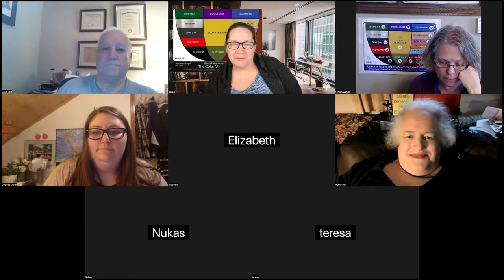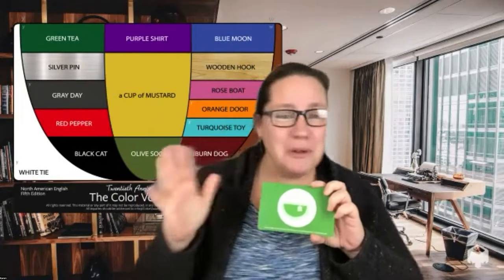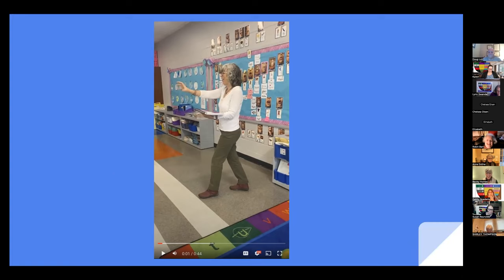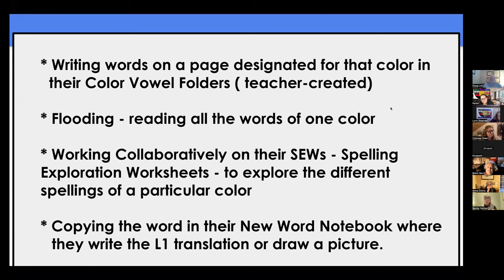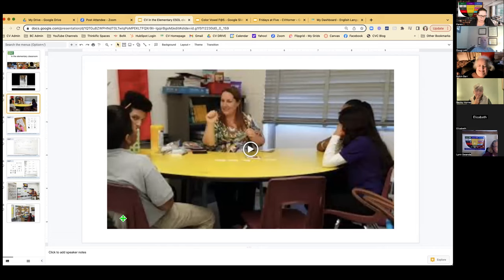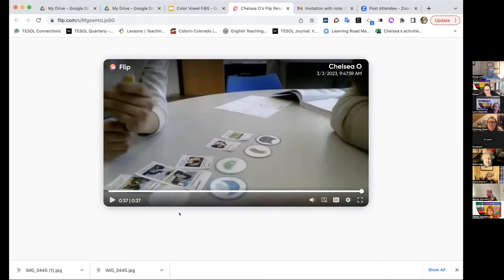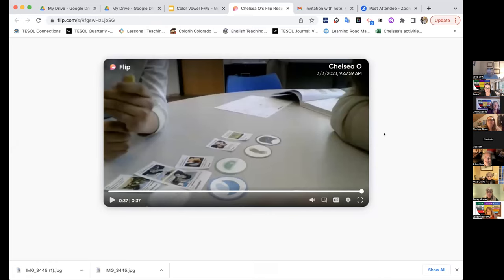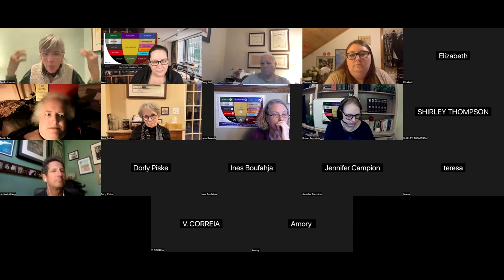F@F - Color Vowels in the Elementary classroom - March 3, 2023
Karen Taylor, co-author of the Color Vowel Chart, provides a brief introduction to the Color Vowel® system.

Becky Horner (Solis-Cohen Elementary, Philadelphia PA) shows how she combines Color Vowel with the Speech To Print phonics program at Solis-Cohen Elementary School in Philadelphia PA to help her 2nd and 5th grade ESOL students gain phonemic awareness and reading confidence.

Chelsea Olsen Hurkmans (Marinette School District, MI) shares a sorting activity that brings academic vocabulary to life with Color Vowel. She's been using this activity with her 5th grade ESOL students at Marinette School District in northeast Wisconsin for several years now in both digital and face to face contexts.

Fridays@Five is a monthly gathering of English teachers. It's a free event, and all are welcome! View our Fridays@Five playlist at:

TEACHERS, get TRAINED in the Color Vowel® Approach!
Our Level 1 Basics course is a great way to start

ADD the Level 1 Practicum to get Color Vowel® Level 1 certified!

Are you a TEACHER? Join our Color Vowel® Teachers Community to learn about upcoming Fridays@Five and other free events: